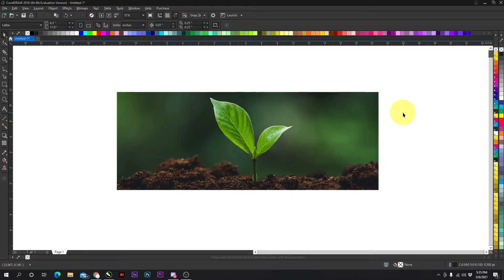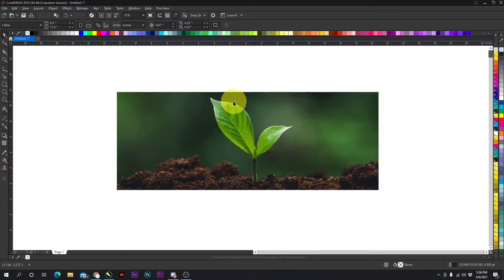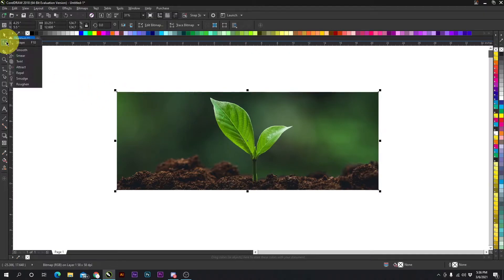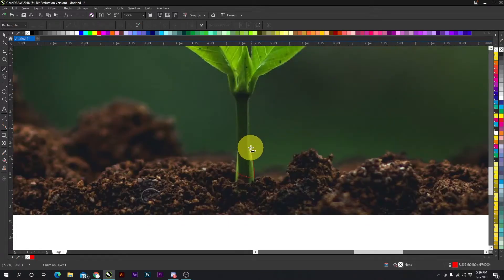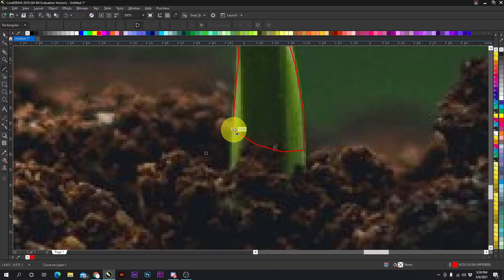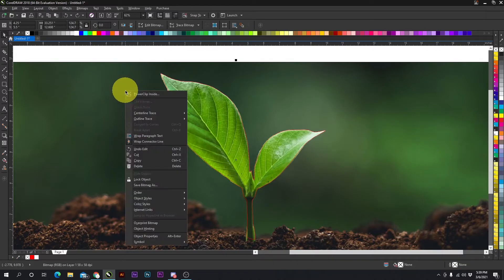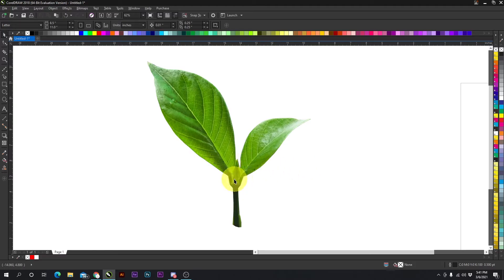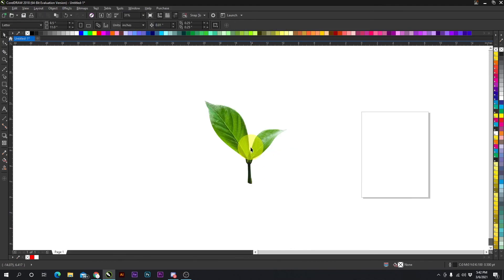How to Crop Out an Image in CorelDraw